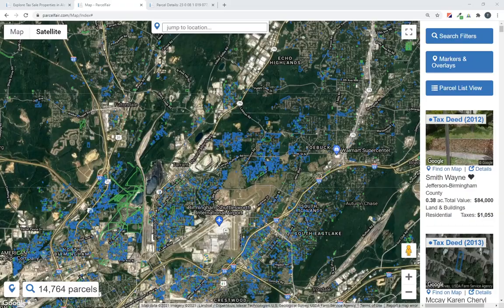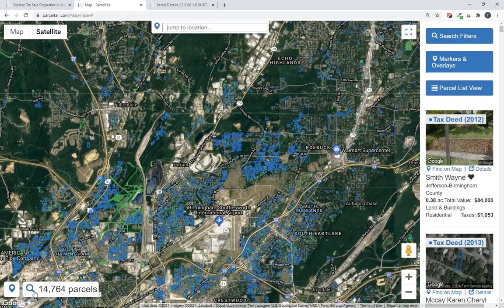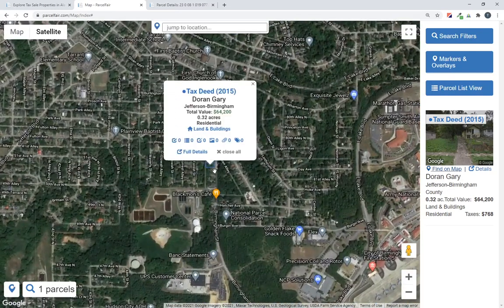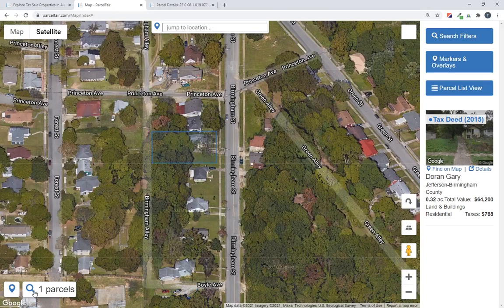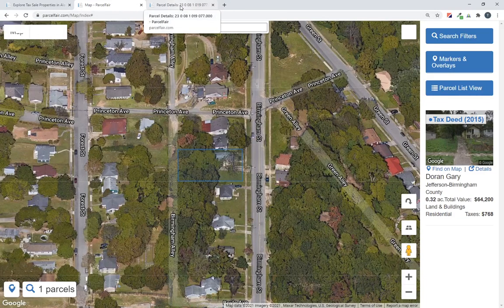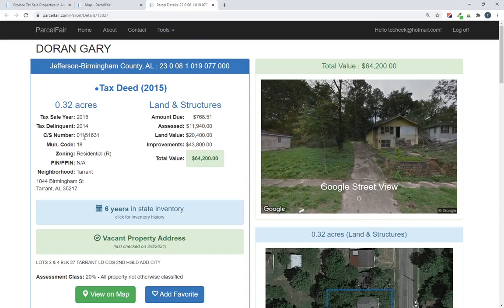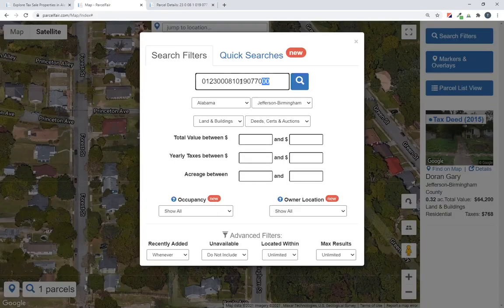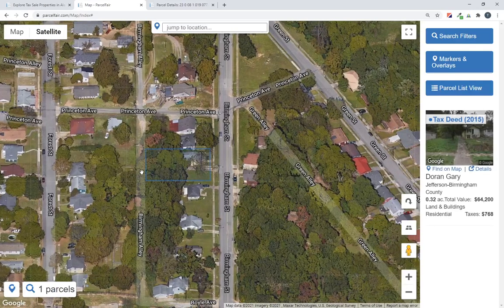Searching by Parcel Number for Tax Delinquent Properties in Alabama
When researching tax delinquent property investments you will eventually find yourself dealing with parcel numbers and other various ways to identify a property based on where you are investing. Parcel numbers and their numerous formats can get confusing based on whether you get them from a county source, state, GIS, or some place else. Instead of having to worry about formatting, re-formatting, and guessing which property the number relates to, this video shows you how to search Parcel Fair's property database for Alabama using any parcel number that you find without all the hassle.